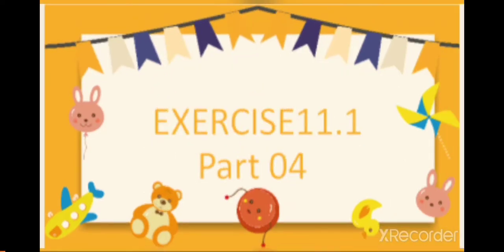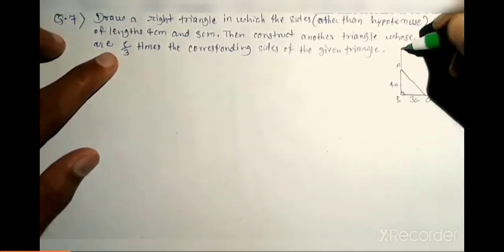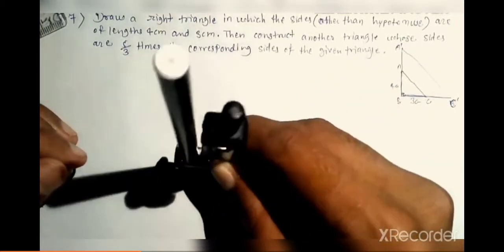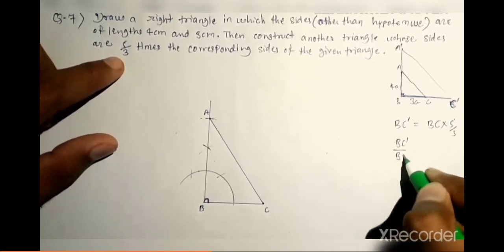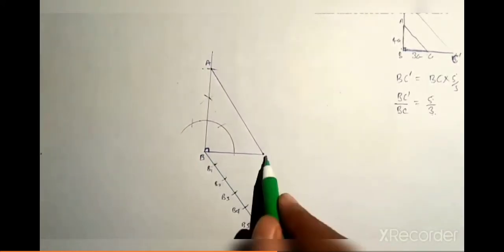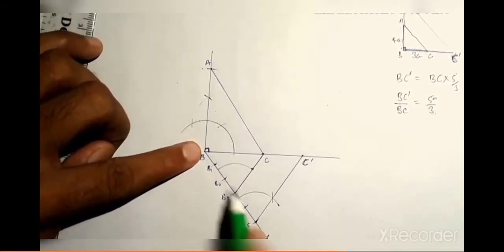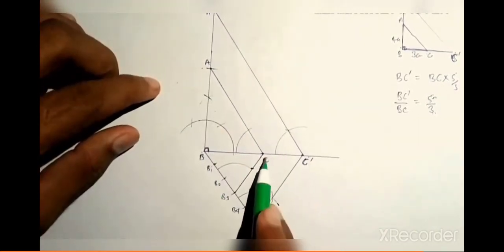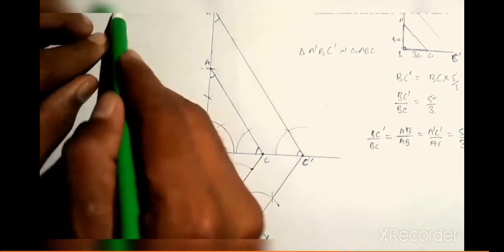Class 10 mathematics chapter 11 constructions part4